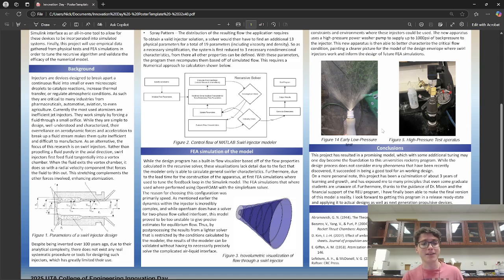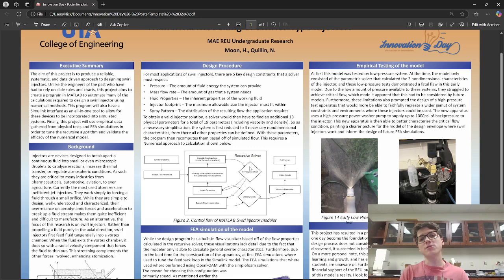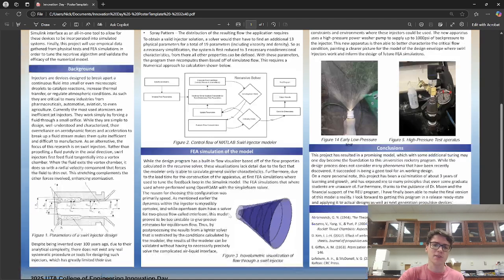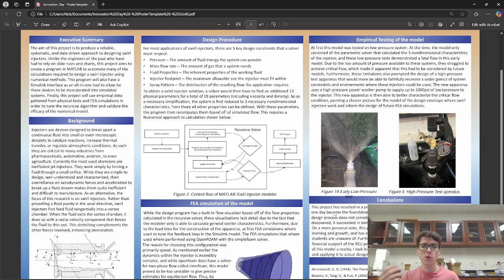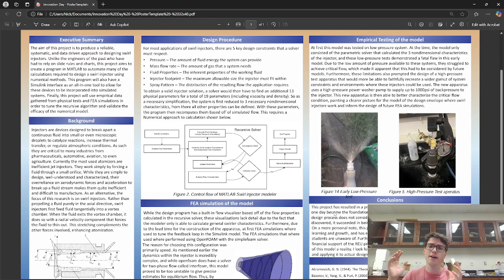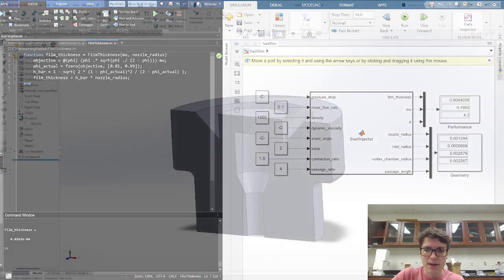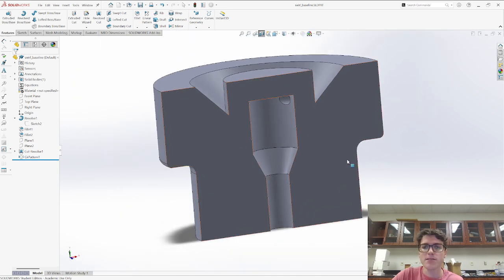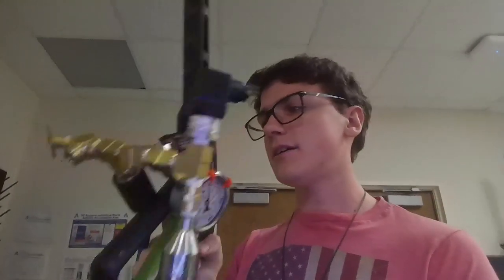Numerical Modelling of Swirler-Type injectors